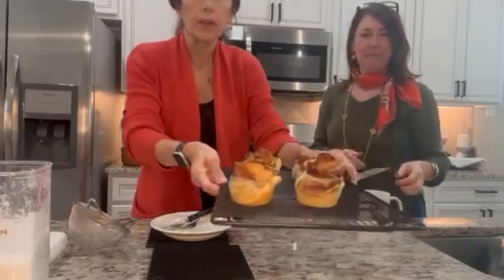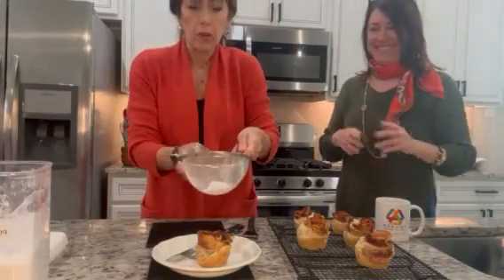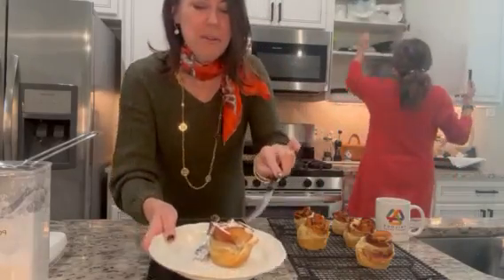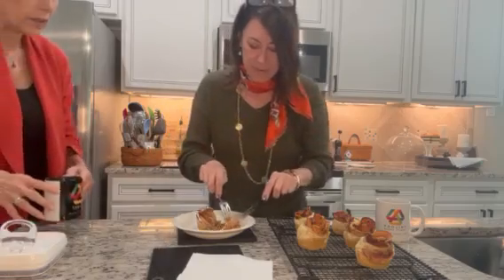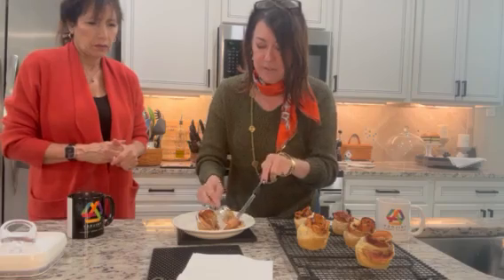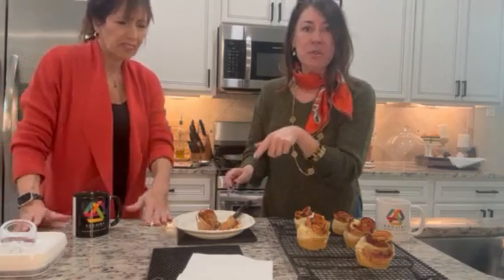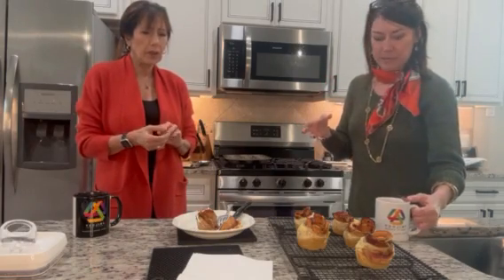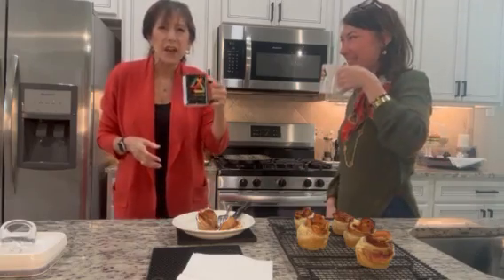It's time to cook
I've been cooking for years and I love it.  Here are some delicious but easy recipes you may or may not have tried before.  Enjoy!